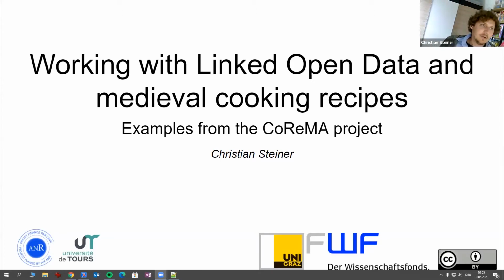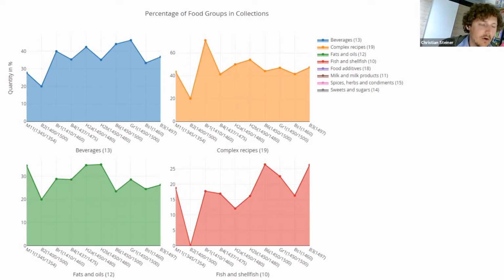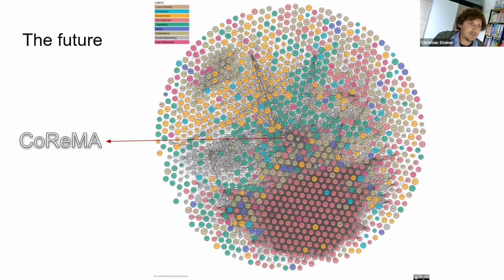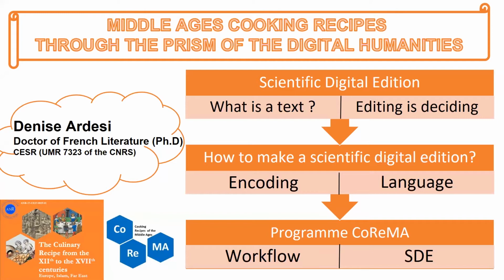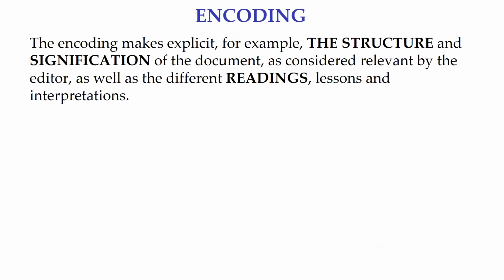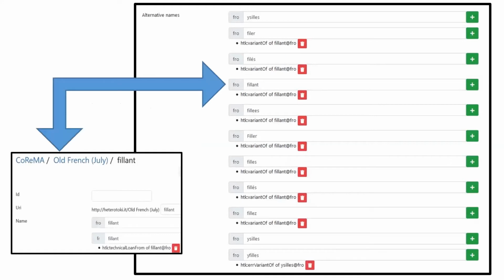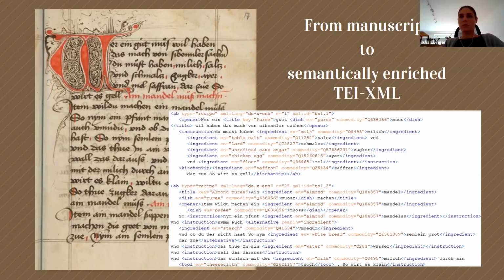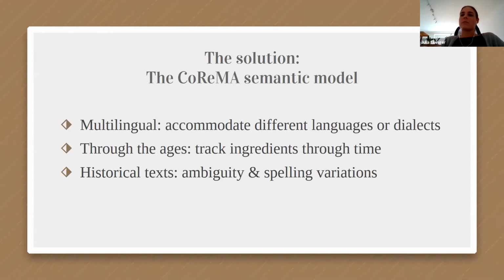CoReMA symposium: "Cooking with the Digital Humanities"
The Culinary Recipe from the XIIth to the XVIIth centuries (Europe, Islam, Far East)
La Recette Culinaire du XIIe au XVIIe siècle (Europe, Islam, Extrême-Orient)

Cooking with the Digital Humanities

Helmut W. Klug (chair)

Denise Ardesi: Middle Ages Cooking recipes through the prism of the digital humanities

Christian Steiner: Working with Linked Open Data and medieval cooking recipes: Examples from the CoReMA project

Julia Eibinger: Annotating cooking recipes with the CoReMA semantic model (slam)